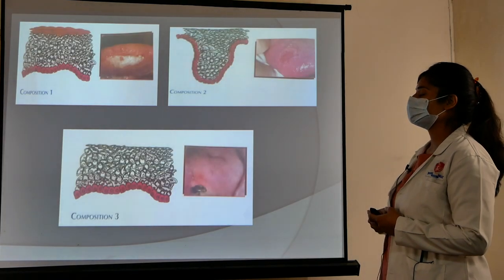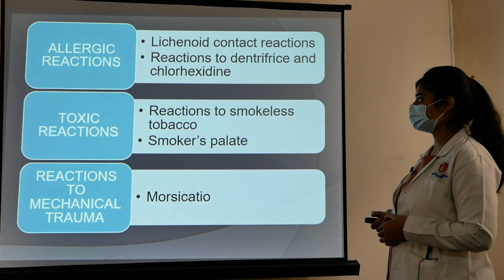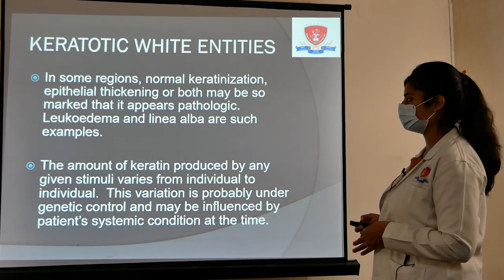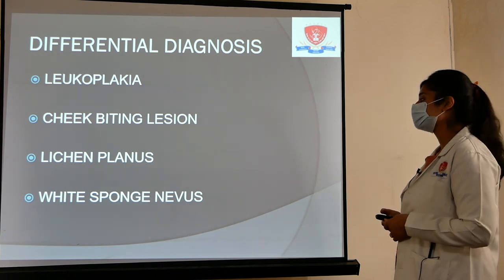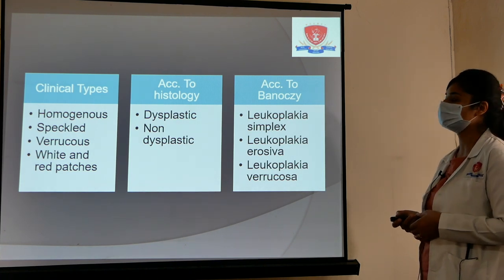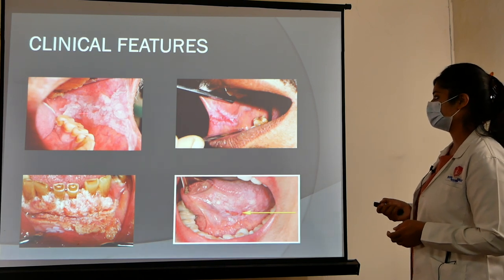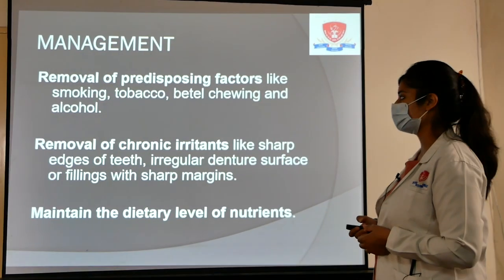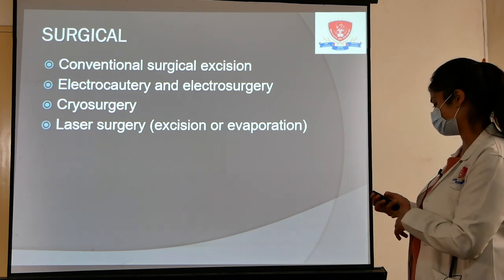White Lesions Of Oral Mucosa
Dr. Amrita Aggarwal
Department:- Oral Medicine Of Oral Mucosa